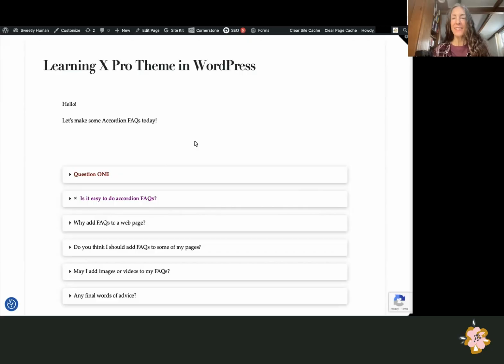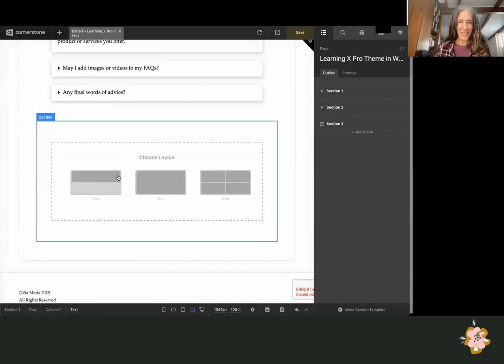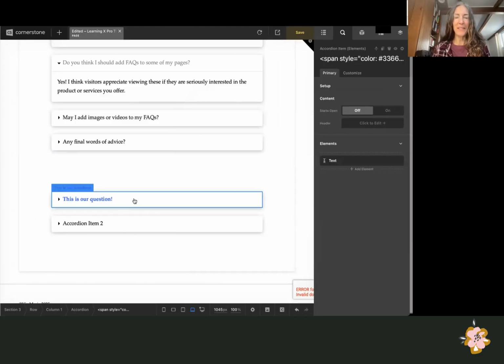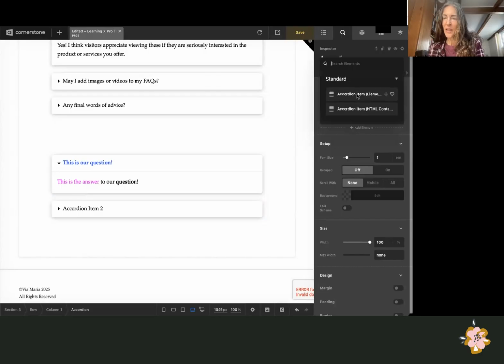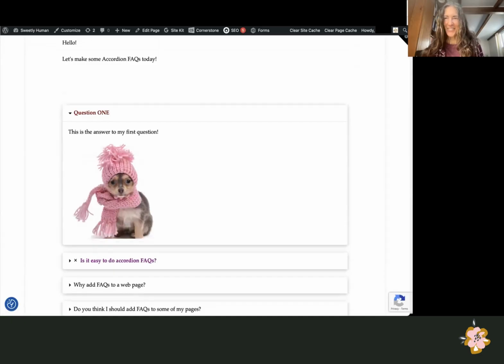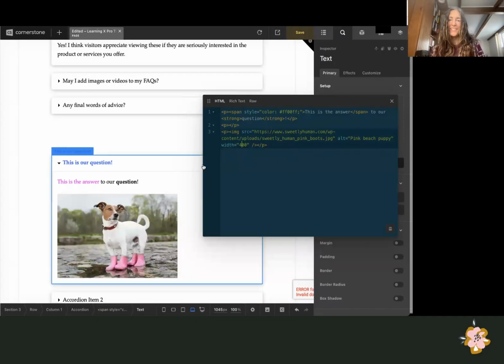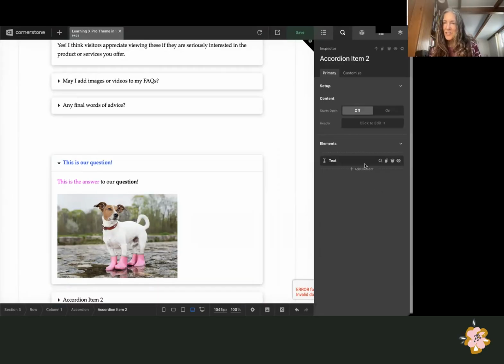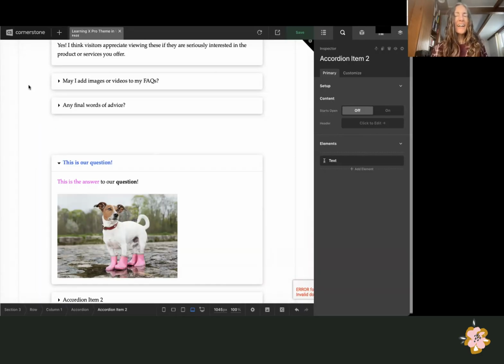Using X Theme Pro Accordions to create FAQs on web pages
Join Maria at Via Maria on  how to use X Theme Pro in WordPress to create accordion style FAQs on web pages.
We'll walk through using Cornerstone to add the blocks to the page, and then how to update them and add more!